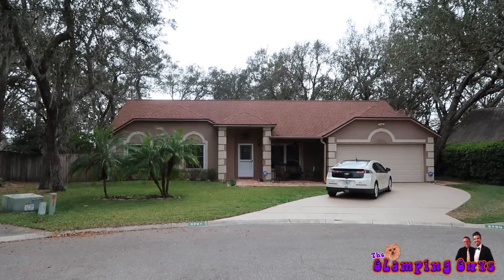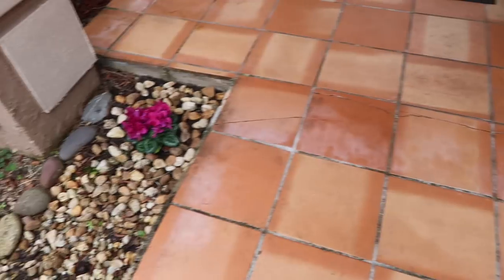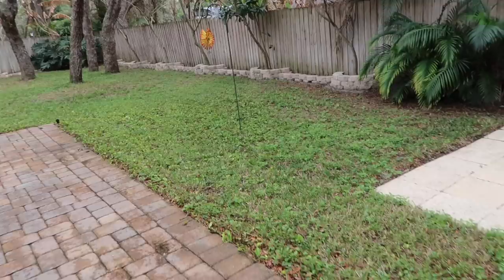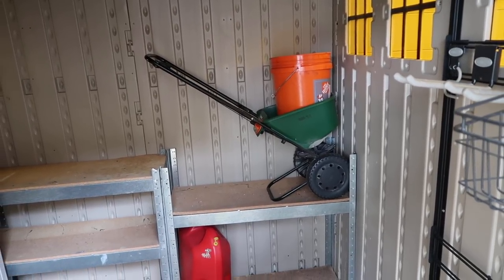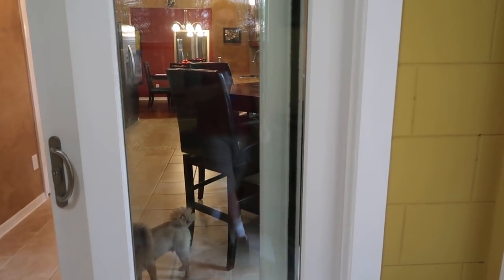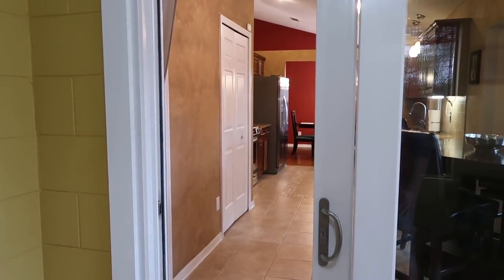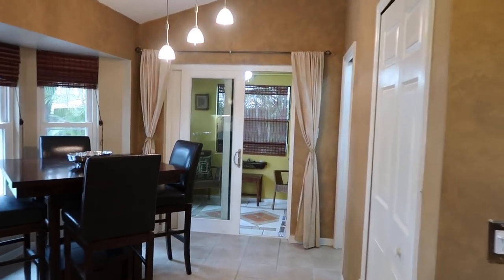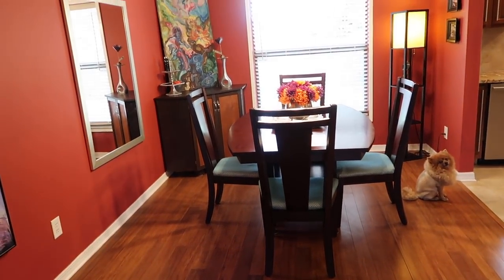Tips for How to Downsize your Stuff for Moving into a RV - Organization Tips & Tricks - RV Living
Downsizing your home - Tips for How to Downsize your Stuff for Moving into a RV - Organization Tips & Tricks - RV Living
*** FEELING THE LOVE? HERE’S HOW TO HELP ***

Hello!
The transition into Full-time RV living is a little over a month away! We listed the house this past week & accepted an offer! We sold Wally, we’ve decluttered the house and packed up everything, we bought our truck & fifth wheel hitch, we’re looking at local RV Resorts to call home. We’ve found our fifth wheel and have started the hold deposit & pre-approval process.
It’s all coming together and we so appreciate all of you watching and commenting. If you have any specific questions regarding our downsizing journey, please leave in the comments below.
Have a Glamtastic Day!
Jason, Tod, & Ziggy.

YOU MUST HAVE OUR PERMISSION TO USE, DOWNLOAD, OR EDIT OUR VIDEOS

VIDEO & MUSIC
Video & Editing by Jason Bowles
Original Music by Tod Kimbro

RIG
1987 Winnebago Chieftain 22RC
Engine: Chevy 454 Big Block
8-12 MPG (Depending on speed)
I usually get closer to 12mpg when I set the cruise control to 60mph.